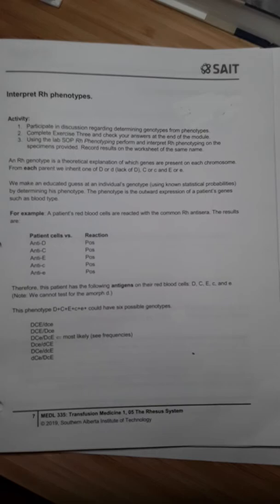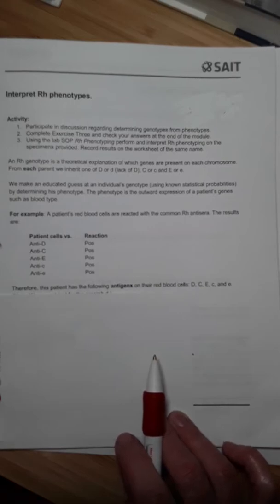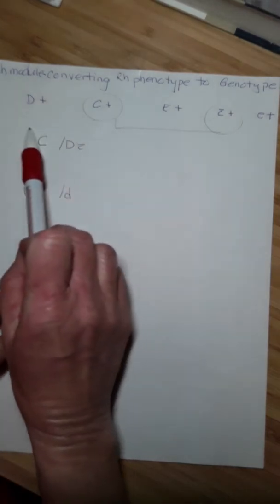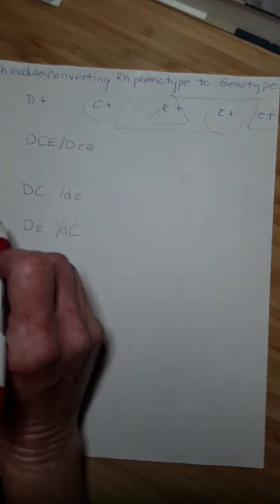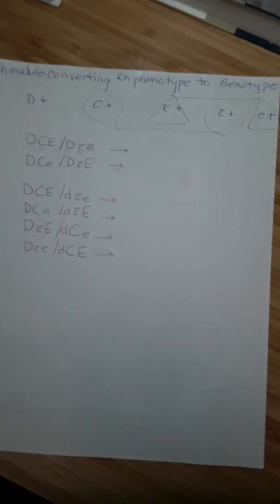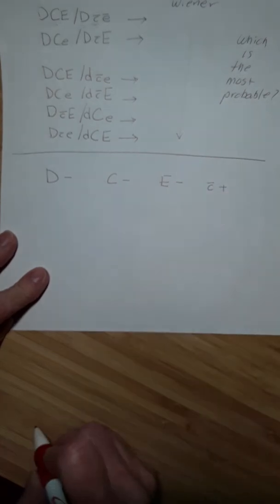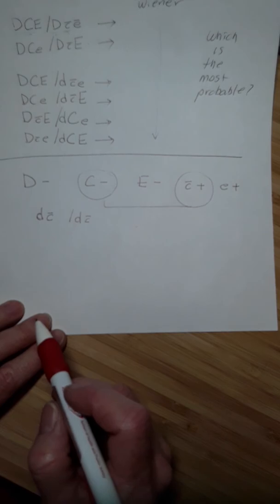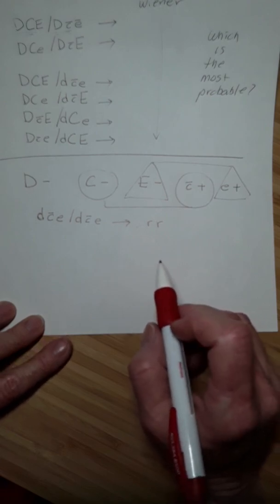Converting Rh phenotype to Rh genotype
Problem page 7 Rh module MEDL 335